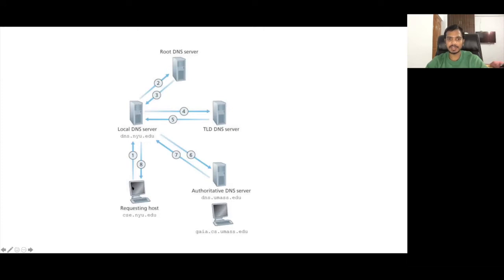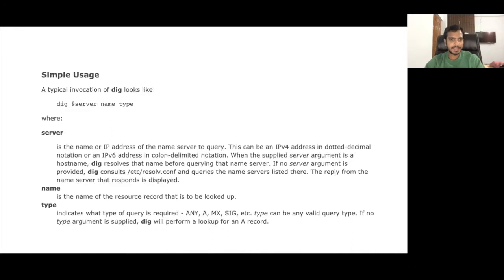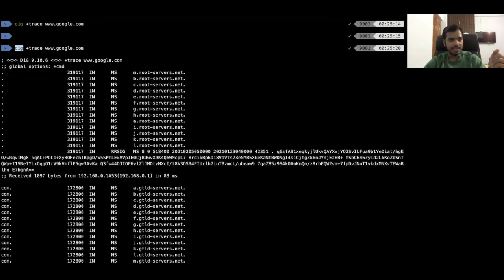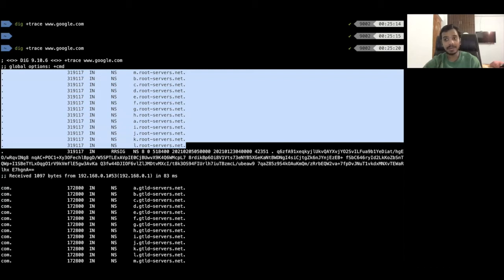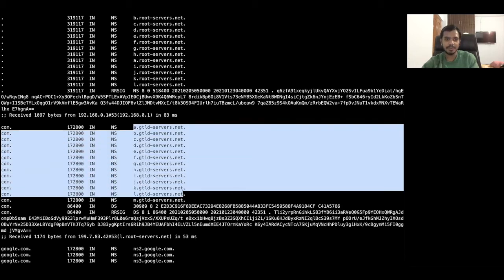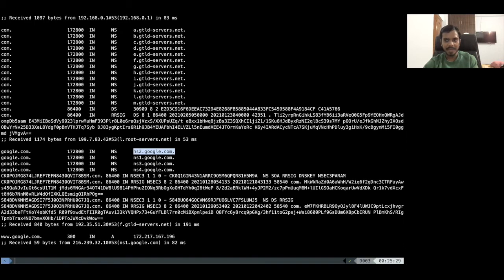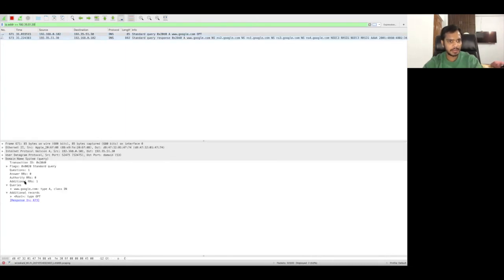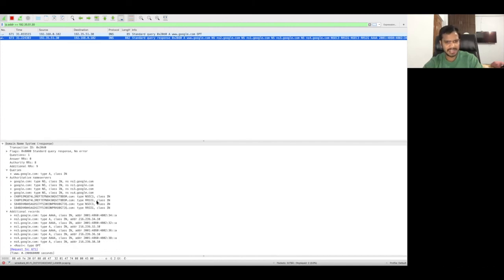DNS Wireshark Analysis + DIG command | Computer. Networking Tutorial | DevOps/SRE Interview Question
Computer Networking: A Top-down Approach Book by Jim Kurose
Computer Networking For Interviews
Computer Networking Course
Computer Networking tutorial for beginners
Computer Networking tutorial in English
Computer networking course
Computer networking interview questions and answers
Computer networking nptel
Computer networking for gate

OSI model
TCP/IP model
HTTP protocols
TCP protocol
DNS server
HTTPS protocol
Wireshark HTTP packet analysis
Wireshark TCP packet analysis
Wireshark HTTPS packet analysis
Wireshark DNS packet analysis
Computer networking commands
Telnet command
Dig command
curl command
TCP three way handshake
Application layer in OSI model
Transport layer in OSI model
Networking layer in OSI model
Data link layer in OSI model
Subnetting
TLS protocol
TLS handshake
UDP protocol
ARP protocol
SMTP vs IMAP vs POP3 protocol